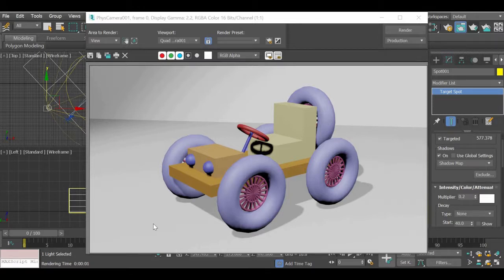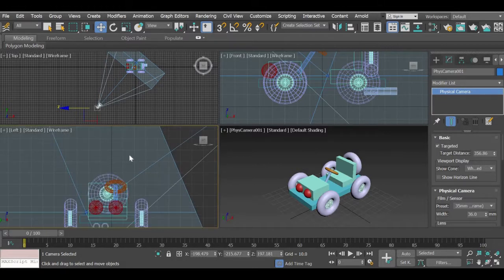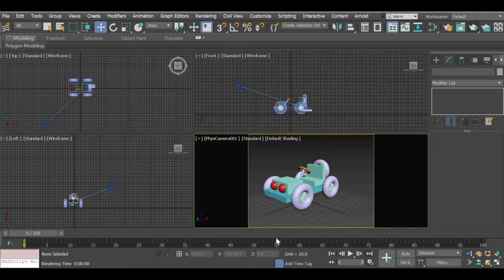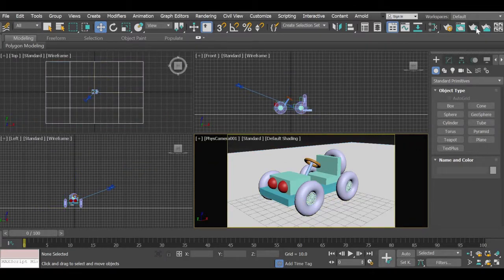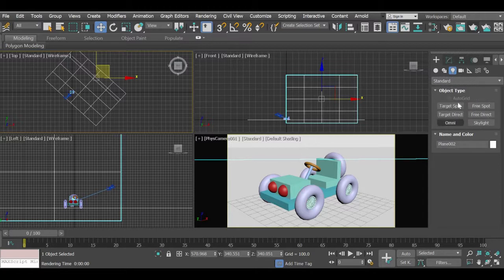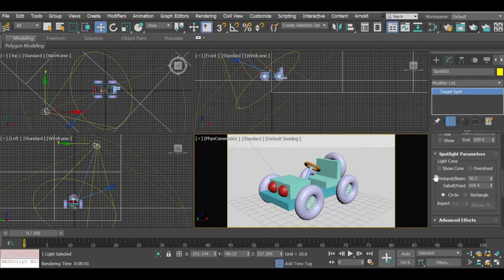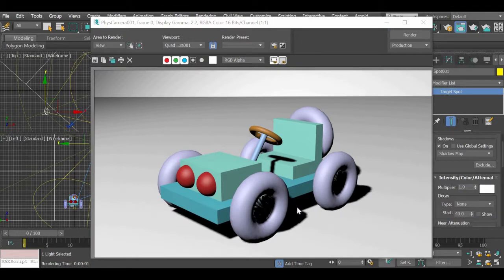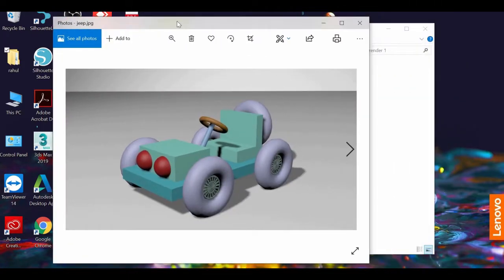3DS Max 2019 Rendering Basics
In this tutorial you will learn how to do following:
1. Add a camera and camera basics
2. setup lights and lighting basics.
3. how to create shadows.
4. rendering a scene and saving a rendered image.